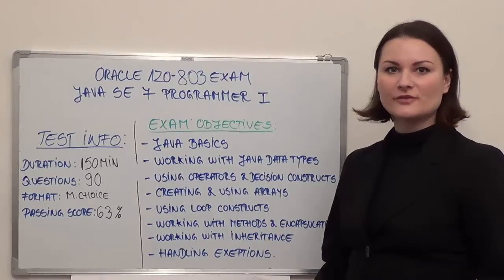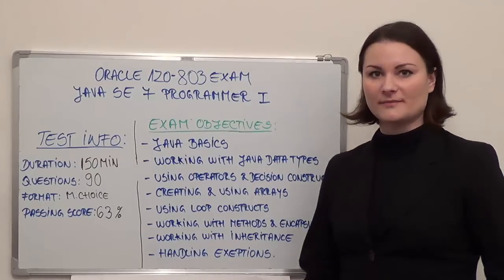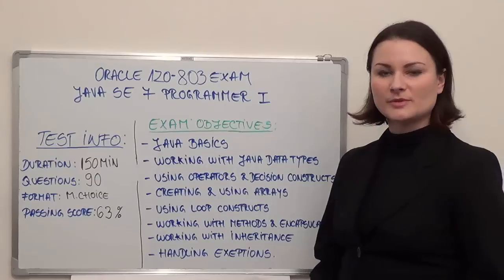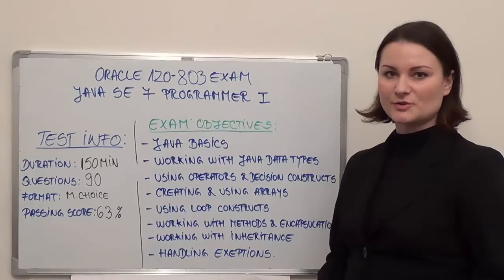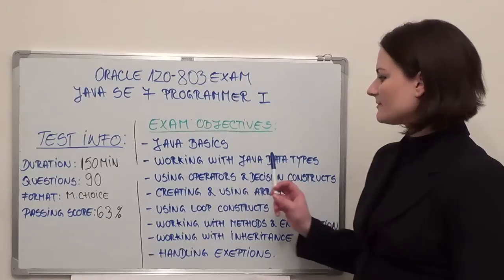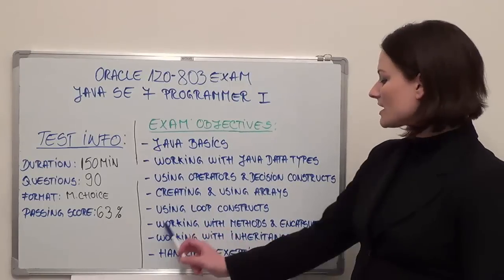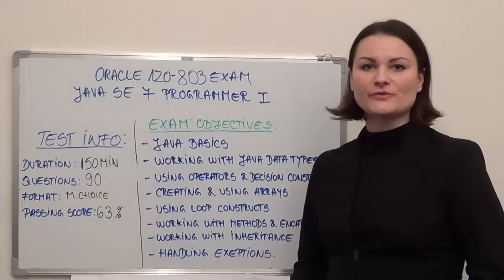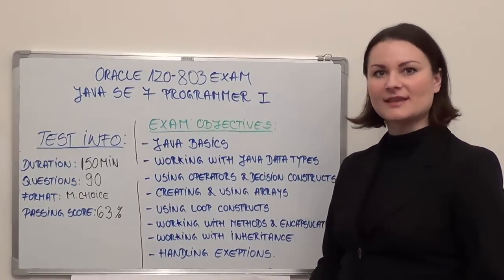1Z0-803 - Java Test SE Test7 Exam Programmer Questions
Exam Section 1 – Java Basics API Test Contents Questions (Test Coverage 10%)

Exam Section 2 – Working With Java Data Types Concurrency Questions (Test Coverage 10%)

Exam Section 3 – Using Operators and Decision Test Constructs Questions (Test Coverage 30%)

Exam Section 4 – Creating and Using Arrays API Test Contents Questions (Test Coverage 15%)

Exam Section 5 – Using Test Loop Constructs Questions (Test Coverage 5%)

Exam Section 6 – Working with Methods and Encapsulation Questions (Test Coverage 5%)

Exam Section 7 – Working with Inheritance Questions (Test Coverage 15%)

Exam Section 8 – Handling Exceptions Questions (Test Coverage 10%)

1. Java Basics
•Define the scope of variables
•Define the structure of a Java class
•Create executable Java 1Z0-803 applications with a main method
•Import other Java packages to make them accessible in your code questions

2. Working With Java Data Types
•Declare and initialize variables
•Differentiate between object reference variables and primitive variables
•Read or write to object fields
•Explain an Object's 1Z0-803 Lifecycle (creation, "dereference" and garbage collection)
•Call methods on objects
•Manipulate data using the Test StringBuilder class and its methods
•Creating and manipulating Strings Exam

3. Using Operators and Decision Constructs
•Use 1Z0-803 Java operators
•Use parenthesis to override operator precedence
•Test equality between Strings and other objects using == and equals ()
•Create if and if/else constructs
•Use a switch statement test

4. Creating and Using Arrays
•Declare, instantiate, initialize and use a one-dimensional Test array
•Declare, instantiate, initialize and use multi-dimensional exam array
•Declare and use an ArrayList questions

5. Using Loop Constructs
•Create and use while loops
•Create and use for loops including the enhanced for loop
•Create and use do/while loops
•Compare loop constructs
•Use break and continue questions

6. Working with Methods and Encapsulation
•Create exam methods with arguments and return values
•Apply the static keyword  to methods and fields
•Create an overloaded method
•Differentiate between default and user defined constructors
•Create and overload constructors
•Apply access test modifiers
•Apply encapsulation principles to a class
•Determine the 1Z0-803 effect upon object references and primitive values when they are passed  into methods that change the values

7. Working with Inheritance
•Implement inheritance questions
•Develop code that demonstrates the use of polymorphism
•Differentiate between the type of a reference and the type of an object
•Determine when casting is necessary test
•Use super and this to access objects and constructors
•Use abstract classes and interfaces

8. Handling Exceptions
•Differentiate among checked exceptions, RuntimeExceptions and Errors
•Create a try-catch block and determine how exceptions alter normal program flow
•Describe what Exceptions are used for in Java
•Invoke a method that throws an exception Test
•Recognize common exception classes and categories